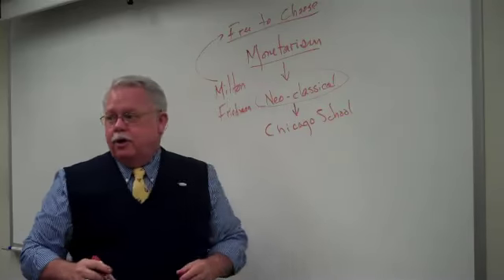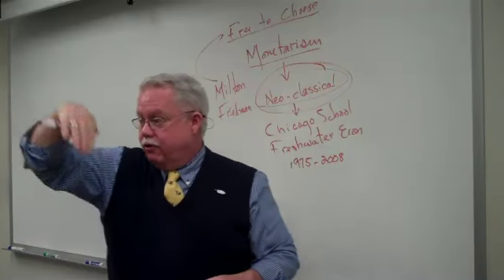On Teaching Keynesian Economics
Why Keynesian economics has value in today's economic climate.